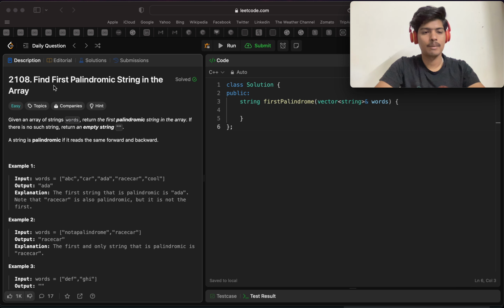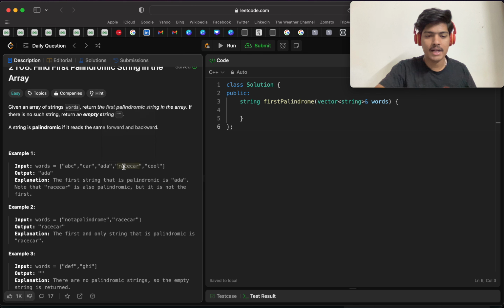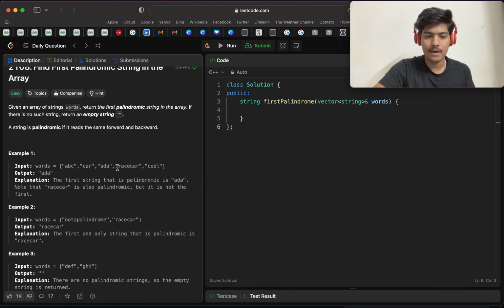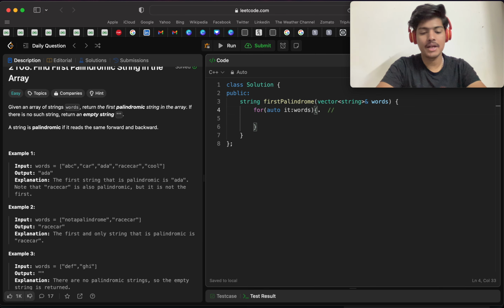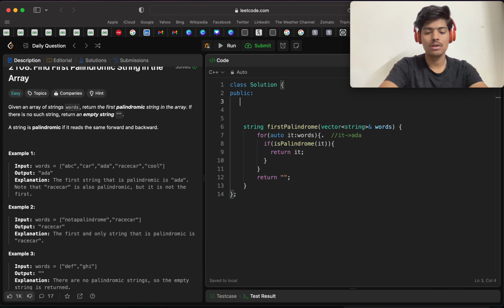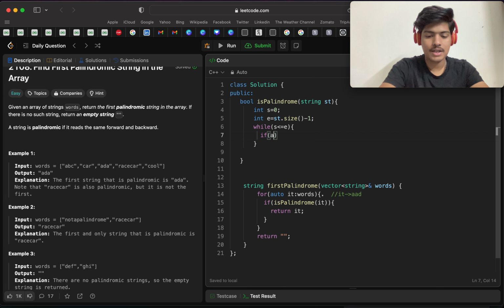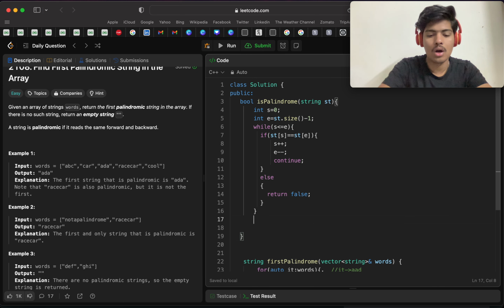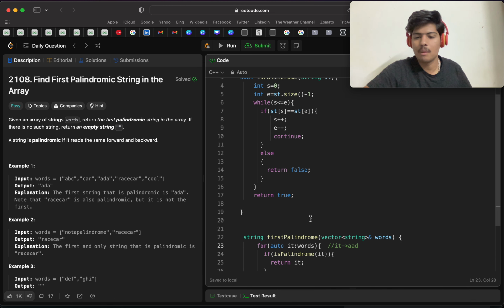Find First Palindromic String in the Array Leetcode 2108 -{code+explaination}--Asked by 🔥AMAZON,UBER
[Watch at 1.5X playback speed] This video has the Problem Statement, Solution Walk-through and Code for the Leetcode Question 2108. Find First Palindromic String in the Array, with Time Complexity of O(n) and Space Complexity of O(1).

2108. Find First Palindromic String in the Array
Leetcode Find First Palindromic String in the Array
Find First Palindromic String in the Array
Find First Palindromic String in the Array Leetcode Solution
Find First Palindromic String in the Array Java Solution
Leetcode 2108
Leetcode Arrays Java Solution
Leetcode Arrays Playlist Java
Find First Palindromic String in the Array Developer Docs